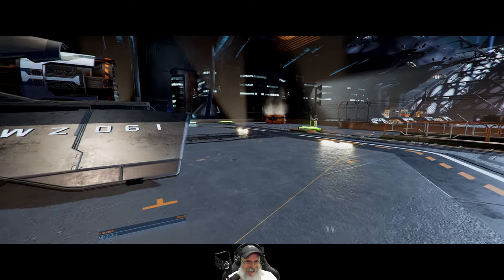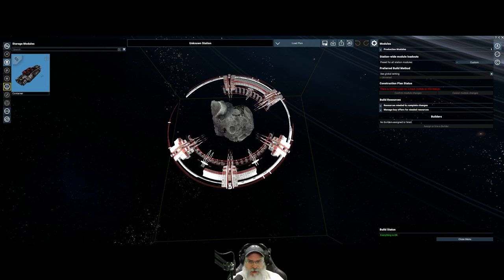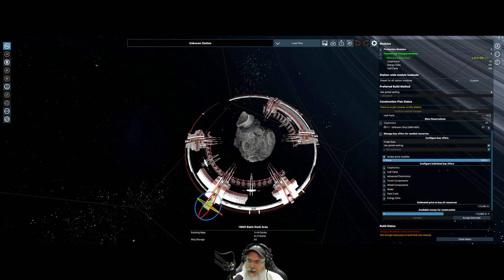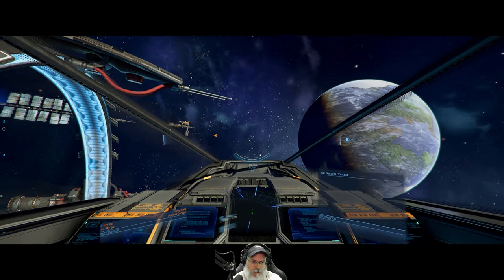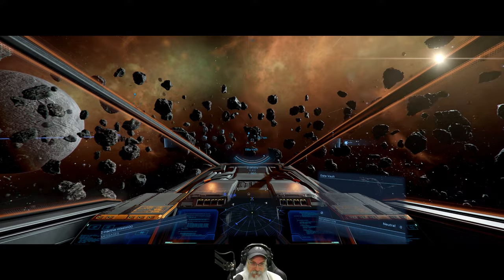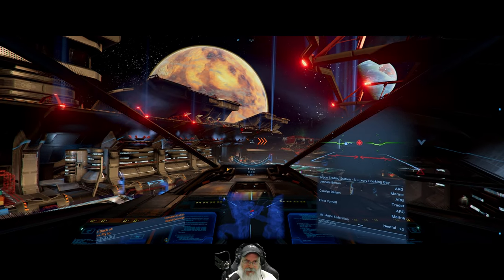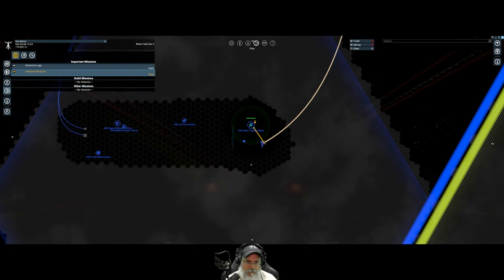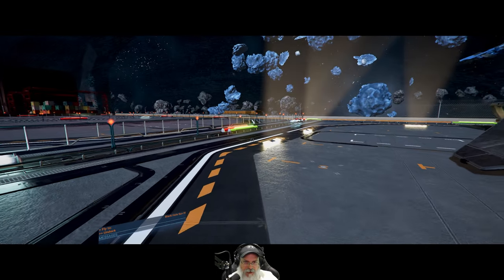X4 Foundations Space Simulator 6.00 | Young Gun Start | Episode Four